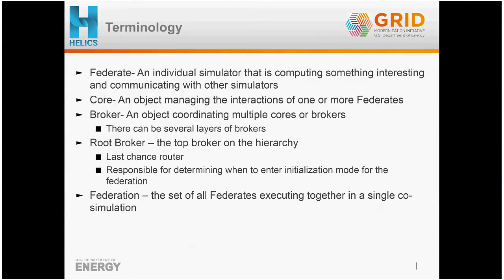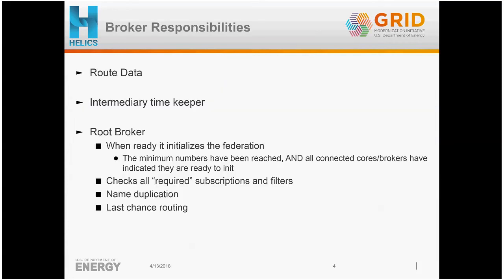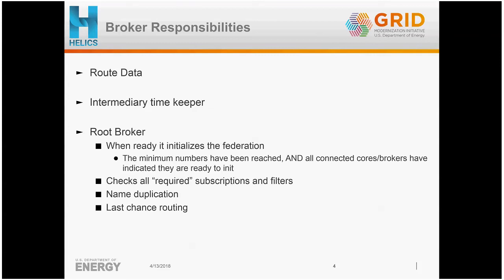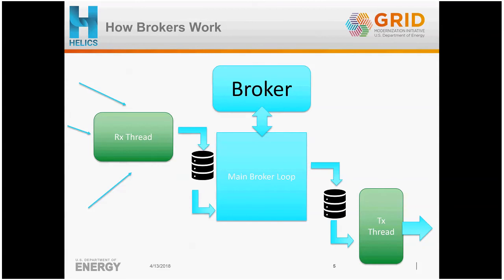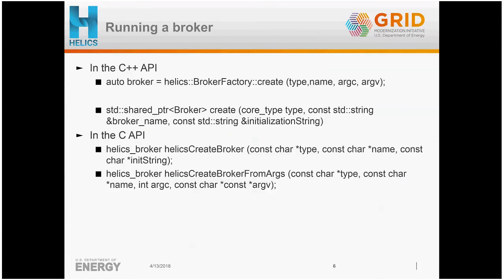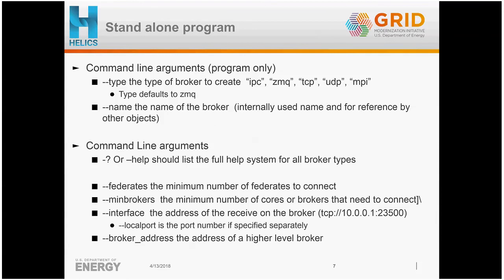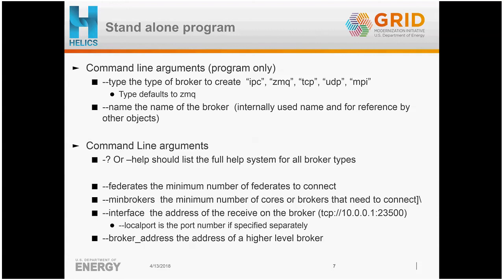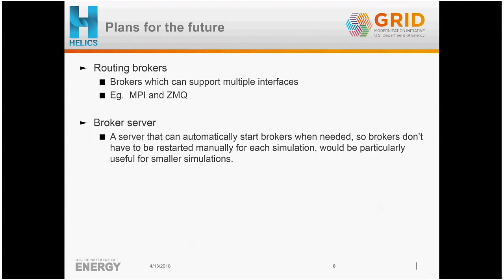HELICS Brokers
Description of how HELICS brokers work and interact with each other.